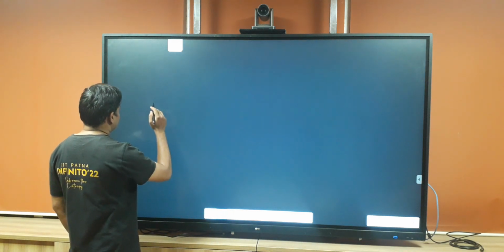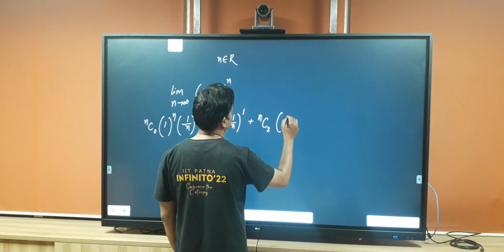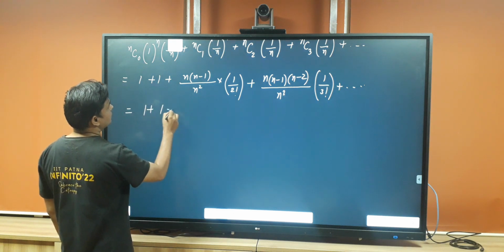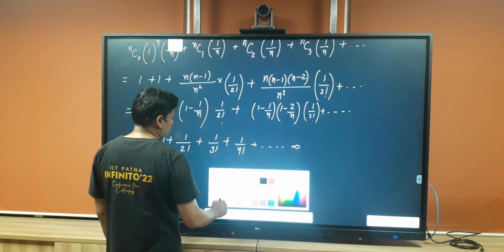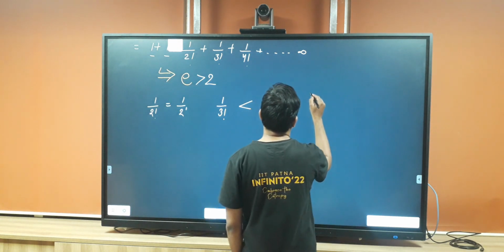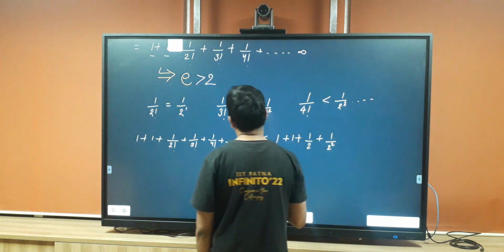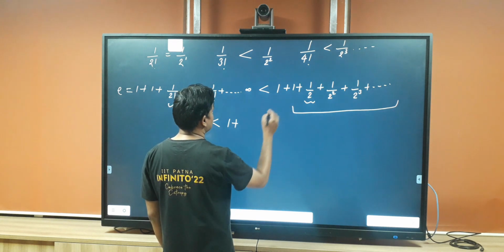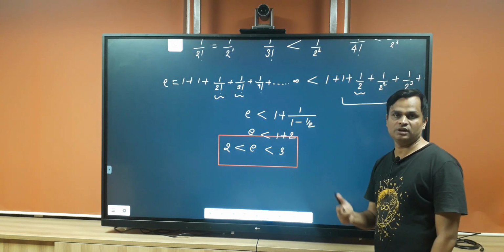Let's talk about 'e'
In this video we are going to discuss about  'e'
jee Advanced
iitjeepreparation JEE
exampreparation Preparation
engineeringentrance Entrance